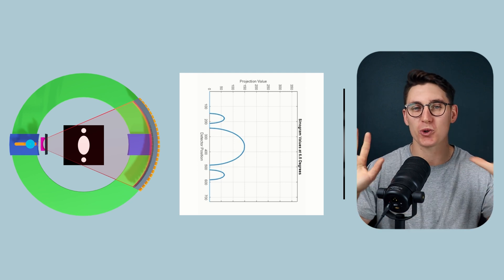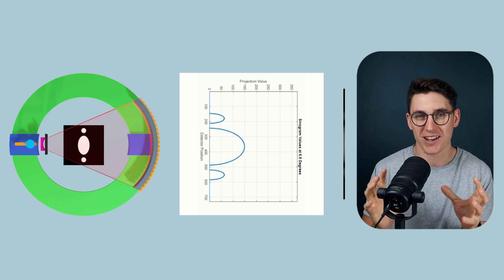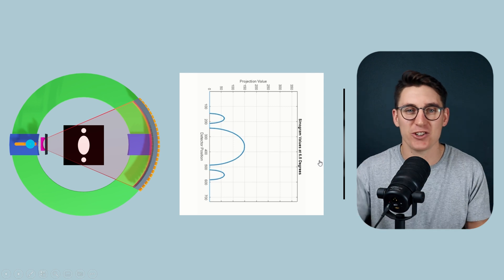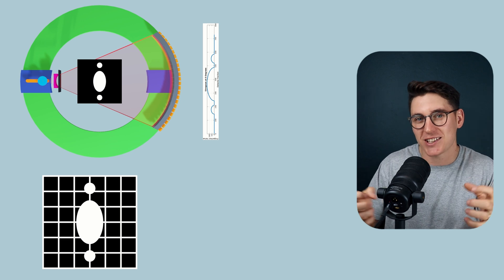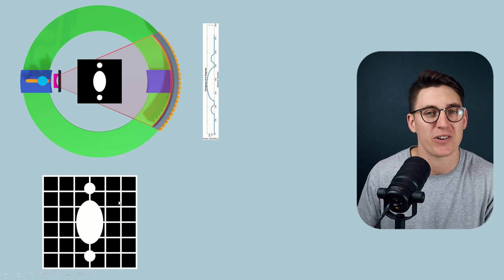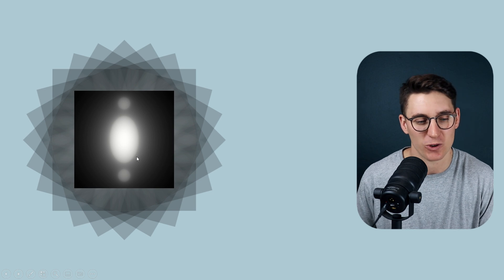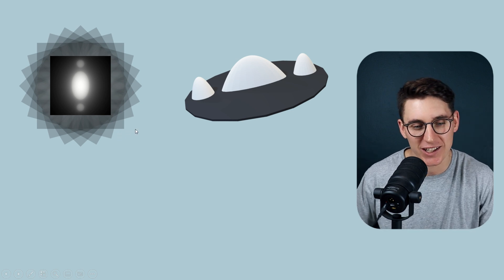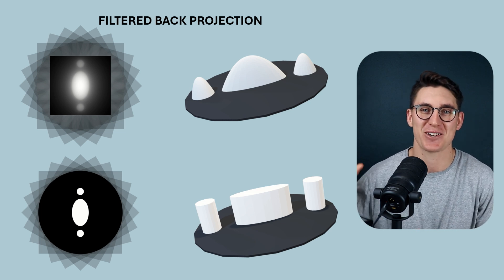Simple Back Projection | CT Image Reconstruction | Computed Tomography Radiology Physics Course #7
WHAT’S INCLUDED?
✅Summary slides
✅AMA PRA Category 1 Credits ™️

Below are timestamps for the video. Enjoy!

00:00 - Introduction
01:45 - Sinogram
02:30 - Preprocessing
03:17 - Simple back projection
03:41 - Back projection
06:43 - Two projection example
08:27 - 15 degree increment example
11:00 - Blur in SBP
13:22 - Past paper question bank

Happy studying,
Michael